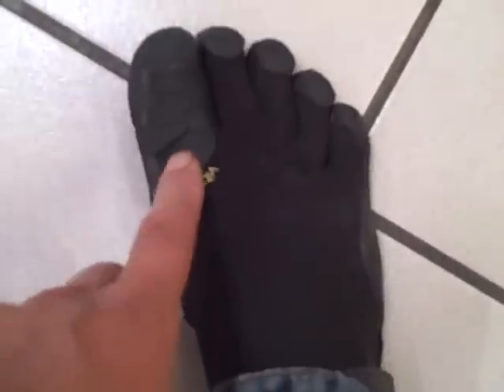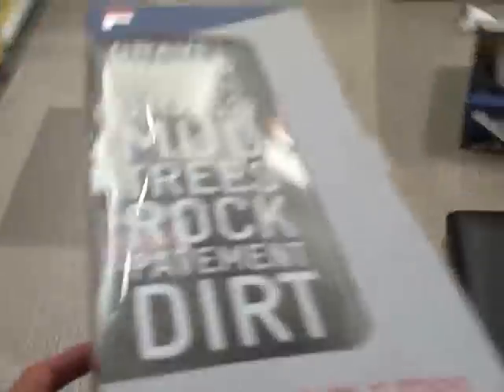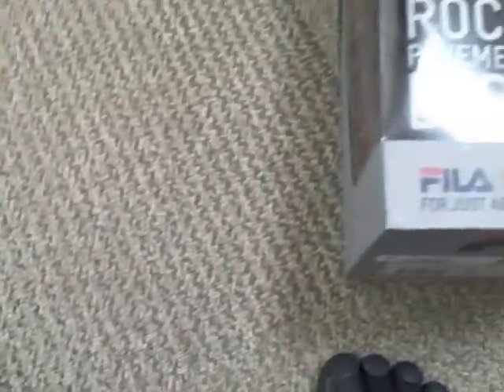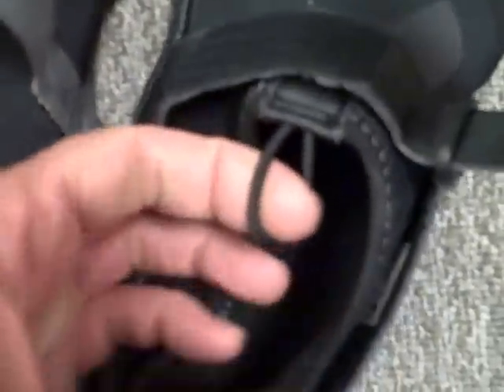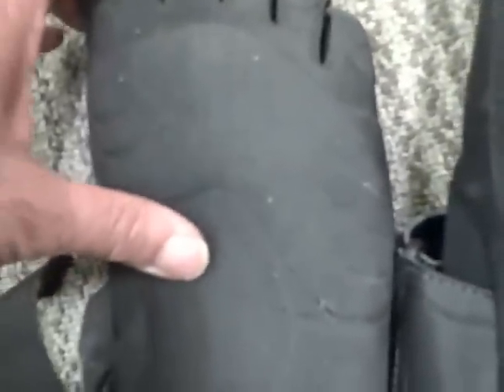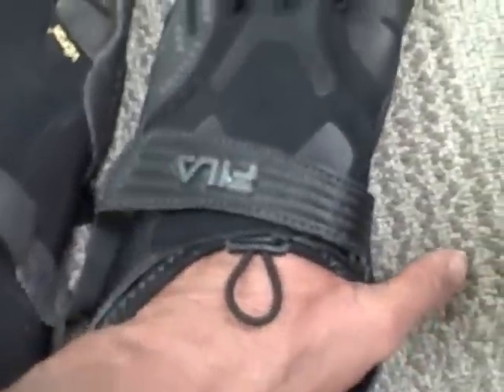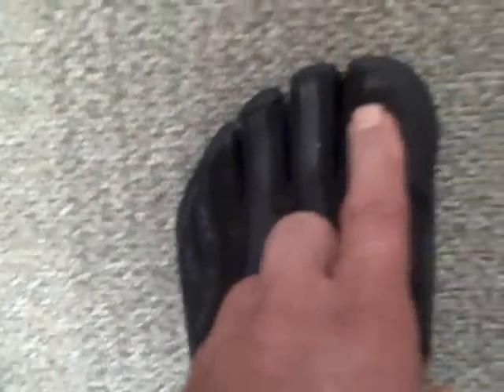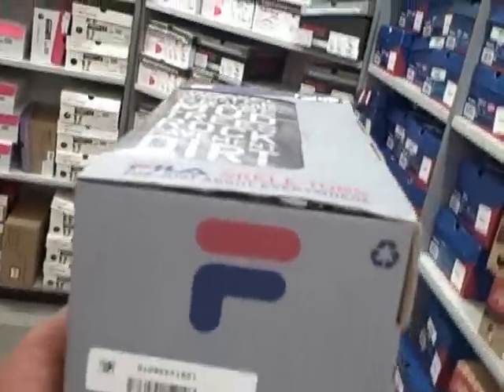Go BareFoot! Fila Skele-Toes vs Vibram Five Fingers Flow Review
compares his Vibram Five Fingers Flow with the Fila Skele-Toes Bare Foot Shoes.  John believes its best to go barefoot, or wear minimist foot wear such as the vibrams.   What other animal on earth wears shoes?